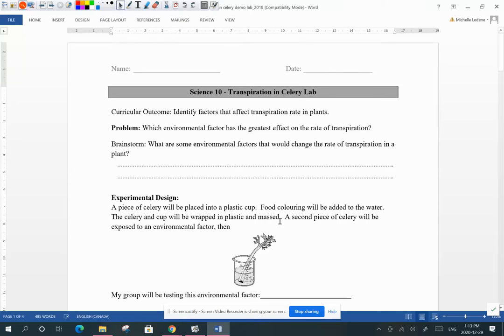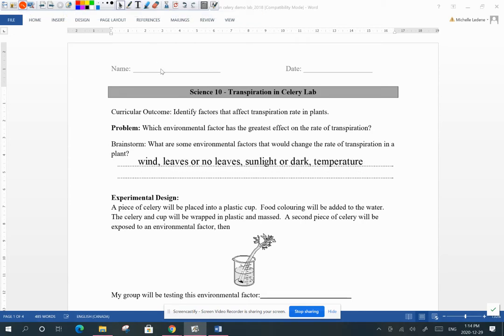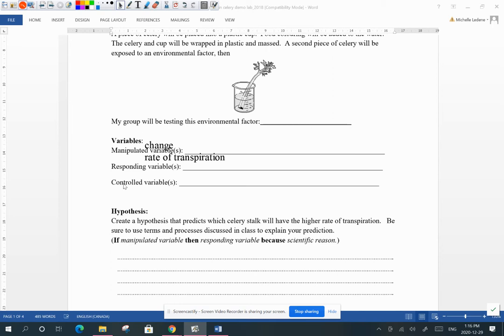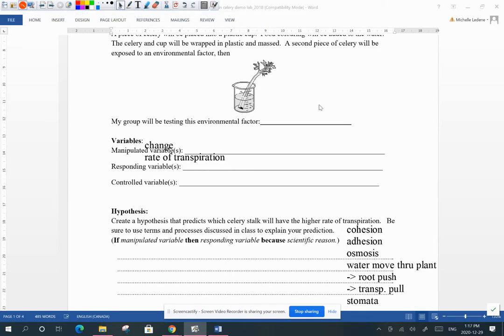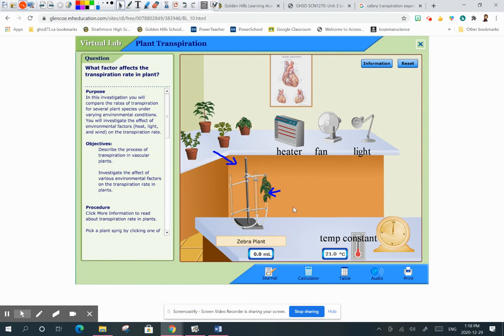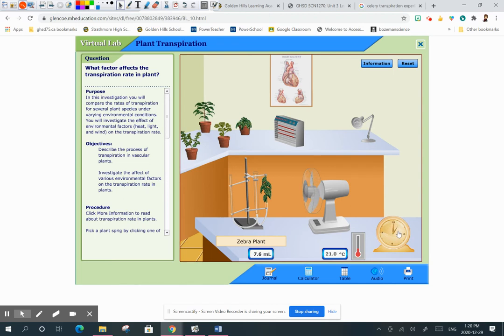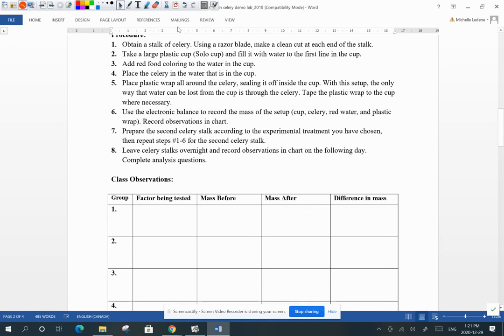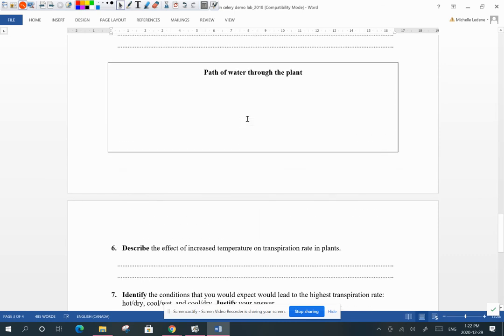Transpiration Lab Science 10